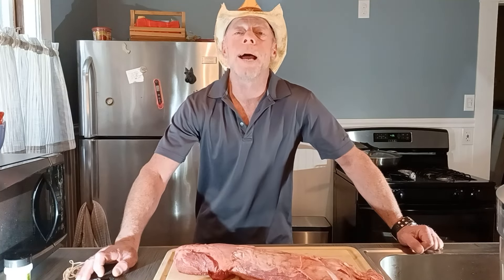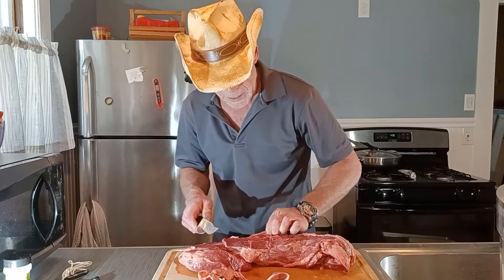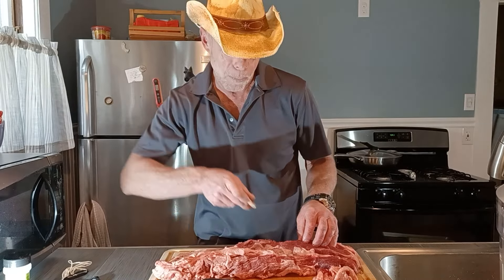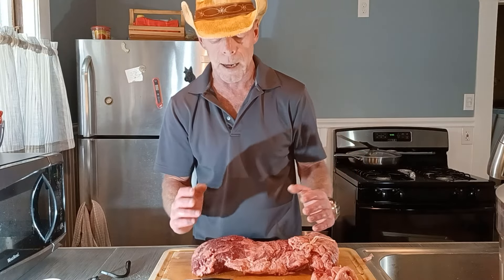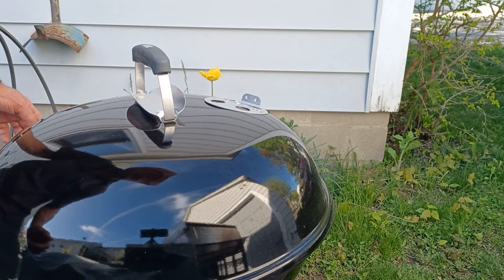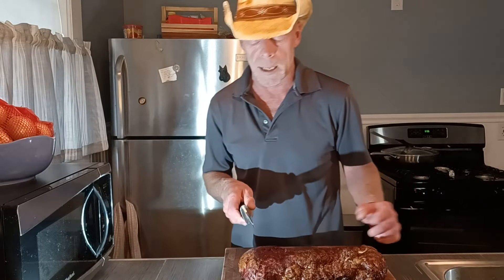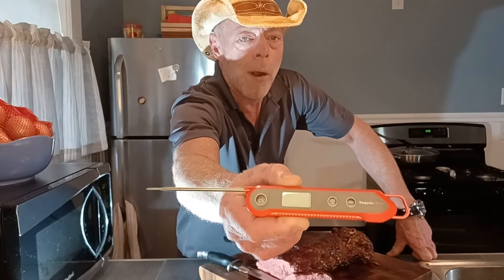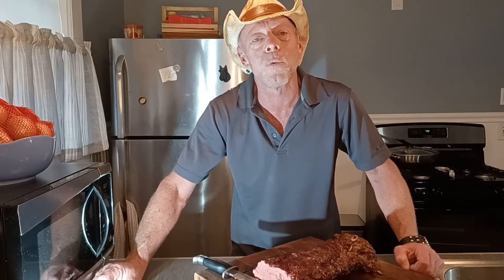Beef Tenderloin on Charcoal Grill Full Cook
Prep and roast a beef tenderloin on a charcoal grill.